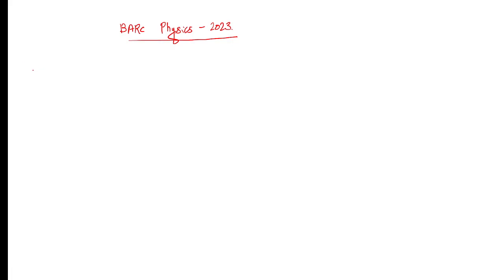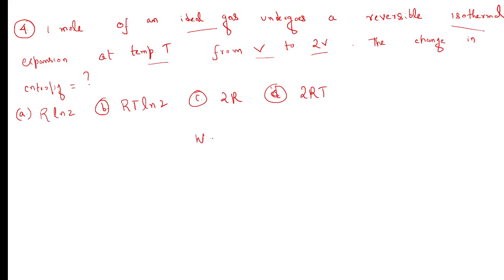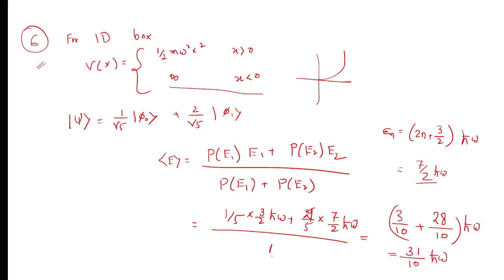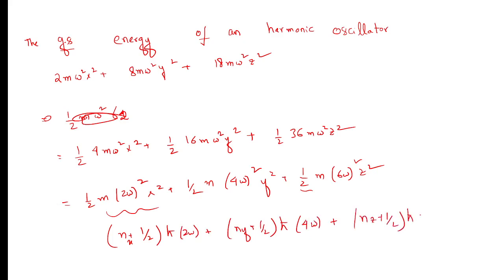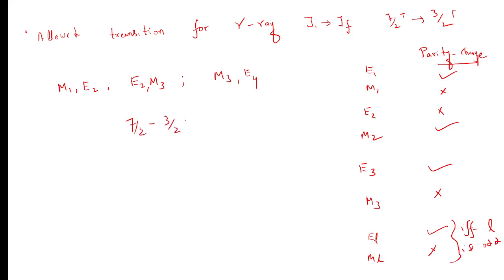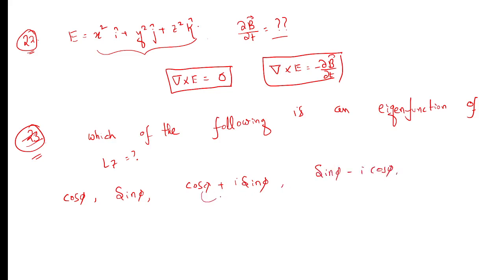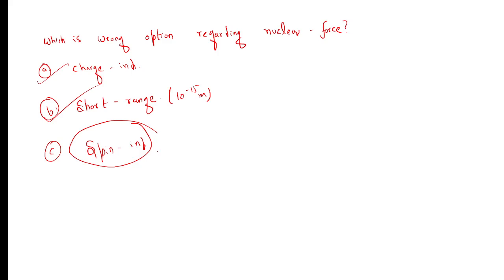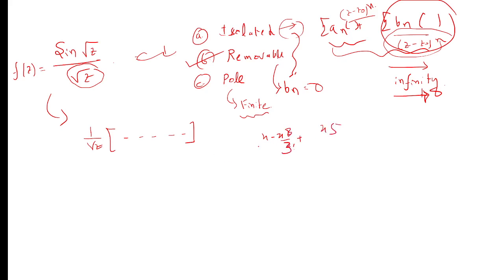BARC Part 1 Physics Question with answers